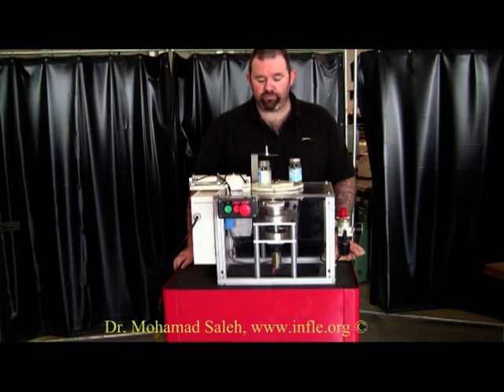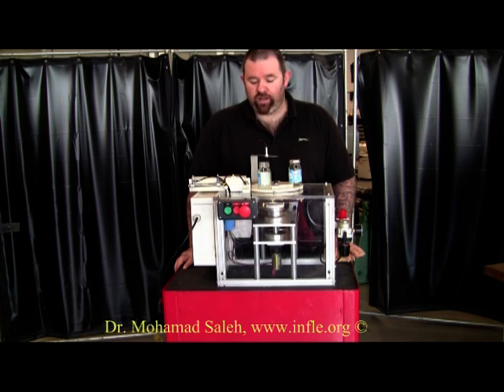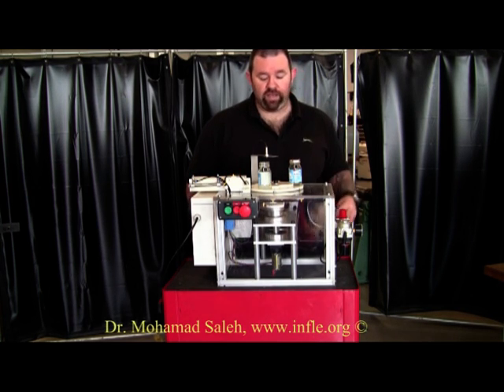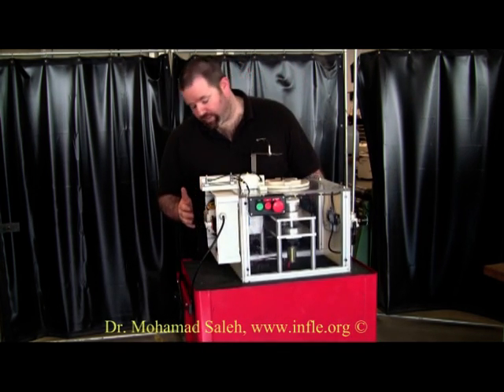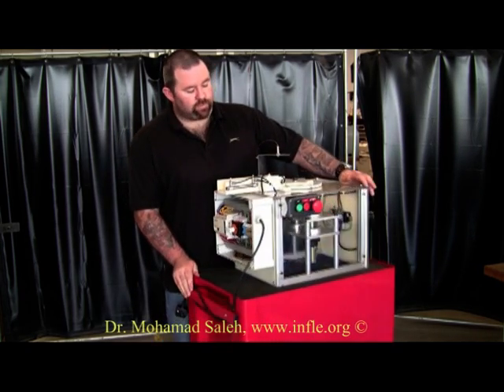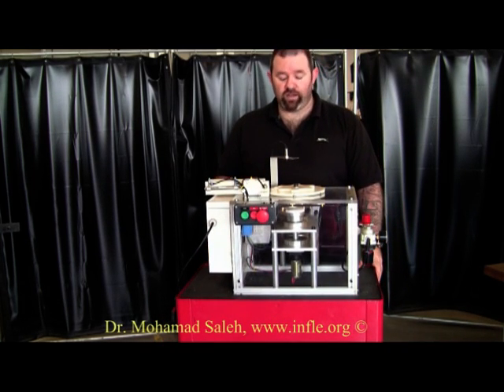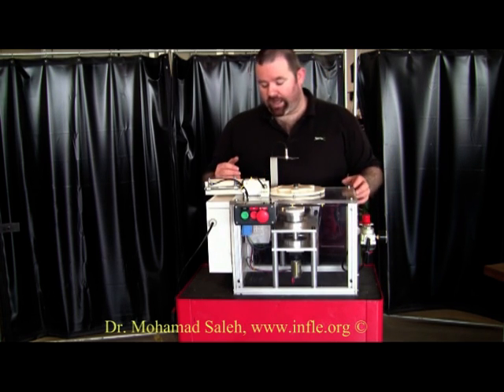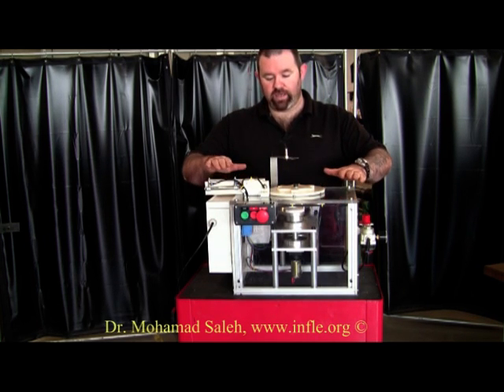Final year Mechatronic Project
An introduction to the final year project in mechatronic degree course.